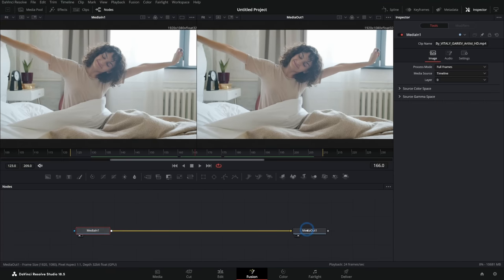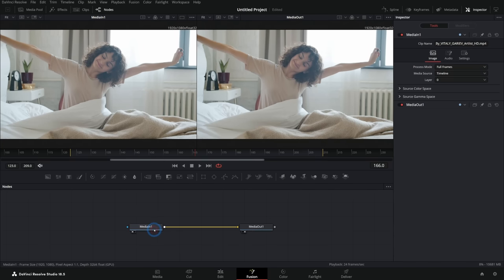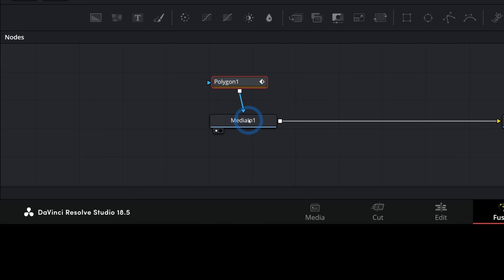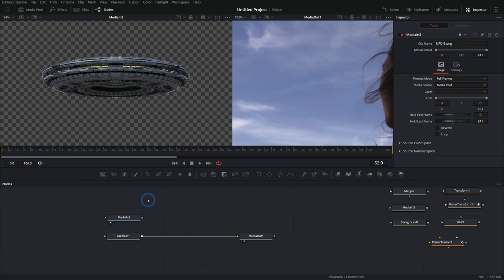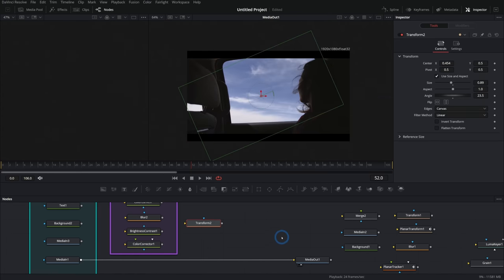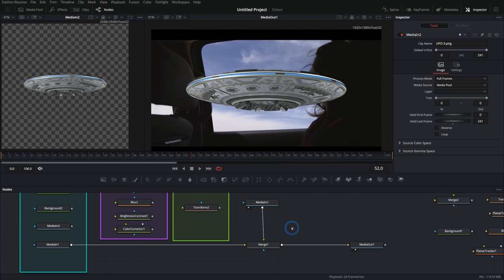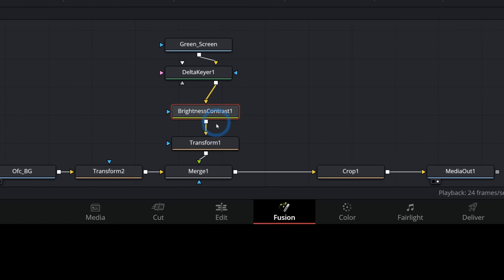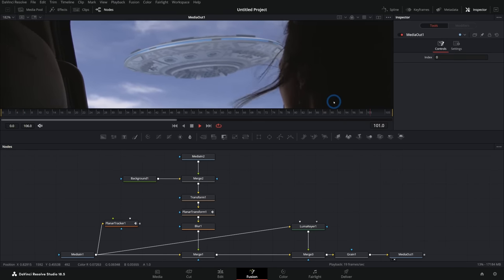DaVinci Resolve - The Fusion Crash Course [Perfect for Beginners!]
The official release of DaVinci Resolve 18.5 is here! I'm going to break down the Fusion page in Resolve 18.5 for you, show you some easy ways to understand nodes, and give you some tips to make the best composites you can make!